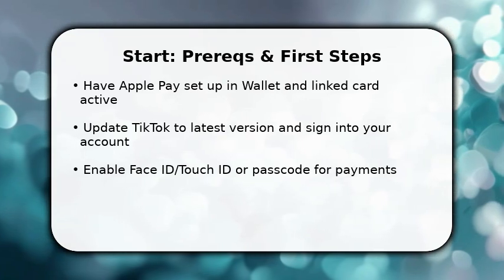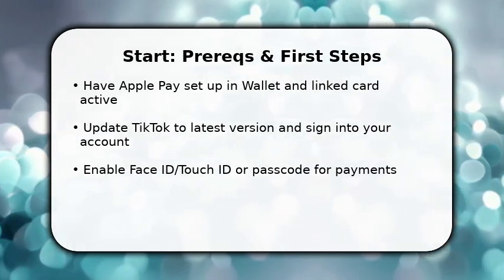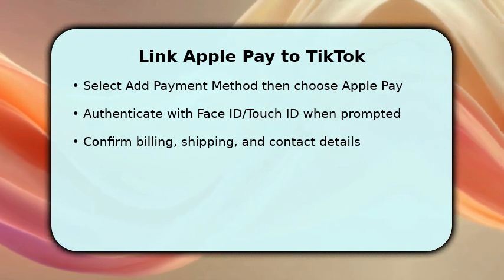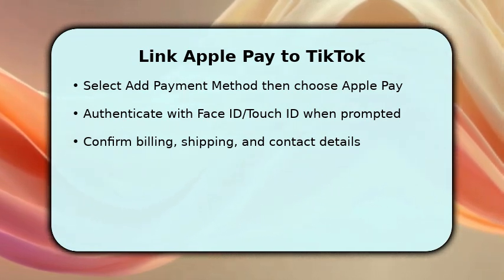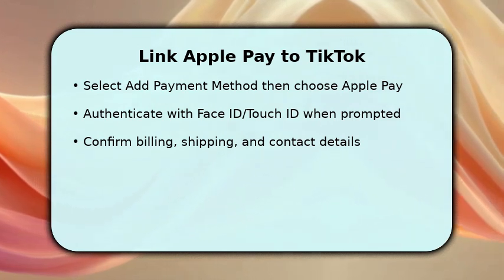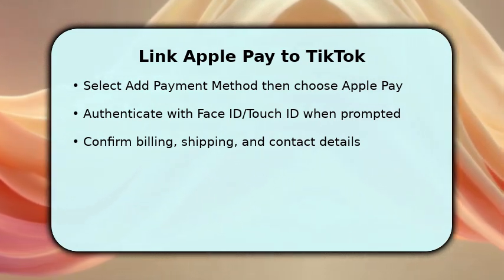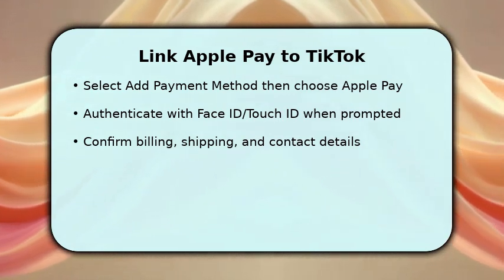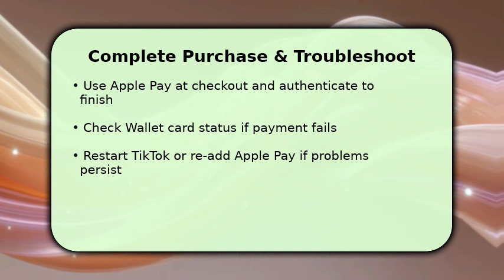How to Use Apple Pay on Tiktok (easy Method)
Discover the simple steps to integrate Apple Pay into your TikTok experience. This quick guide covers setting up and using Apple Pay directly on social media, making payments seamless for iPhone users.